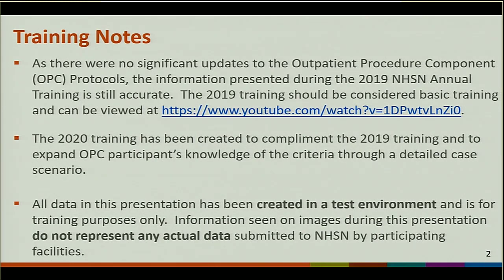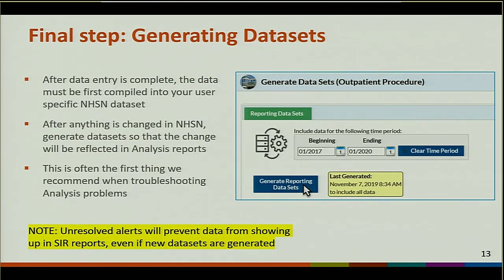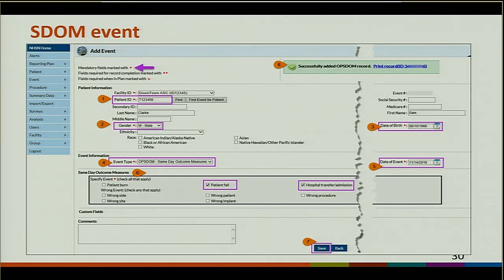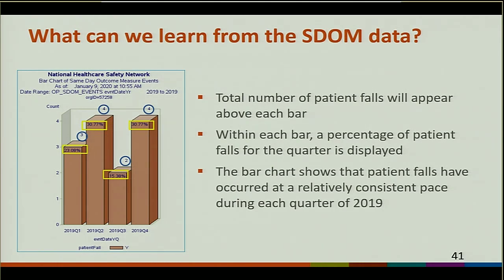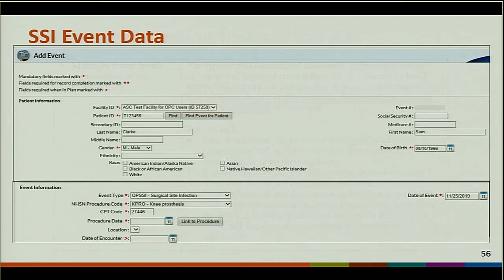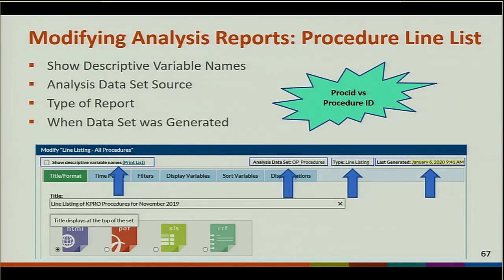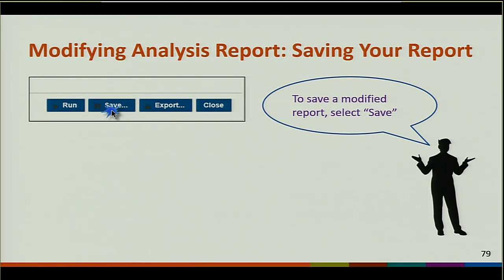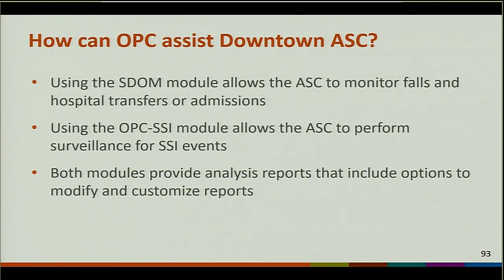2020 NHSN Training Webinar – Outpatient Procedure Component (OPC) Case Scenario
Henrietta Smith and Scott Decker present a detailed case scenario example of reporting and analysis for the OPC-SSI and OPC-SDOM criteria.